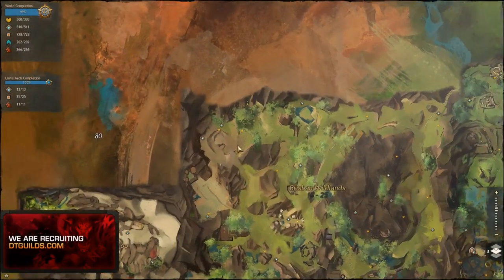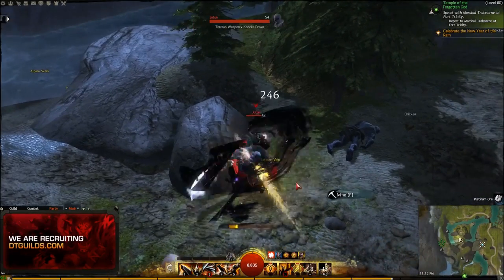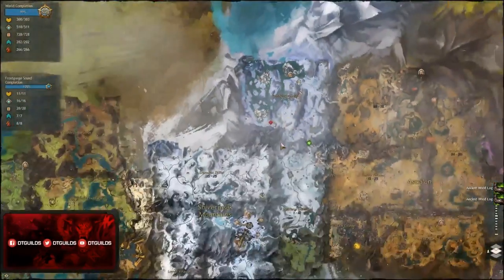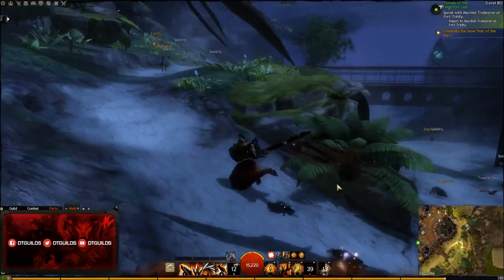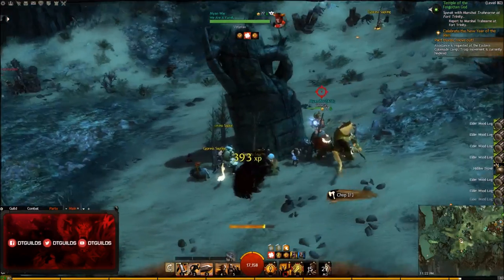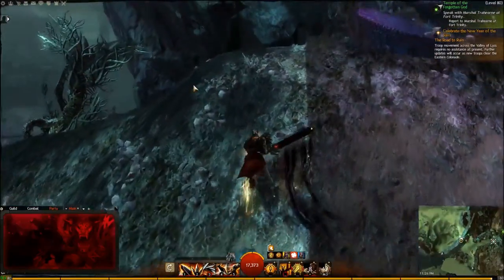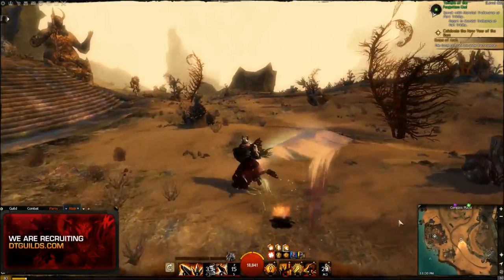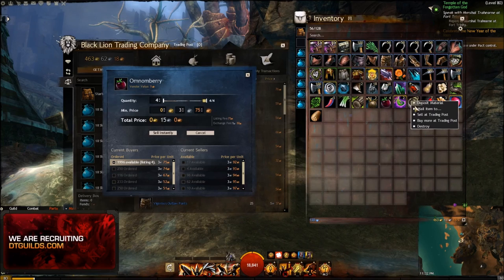Chef Moon's Gathering Route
Materials gathered in this route:
Iron
Platinum
Snow Truffles
Orrian Truffles
Butternut Squash
Orichalcum
Omnomberries
Ghost Pepper
Lemmongrass
Orrian Sapling